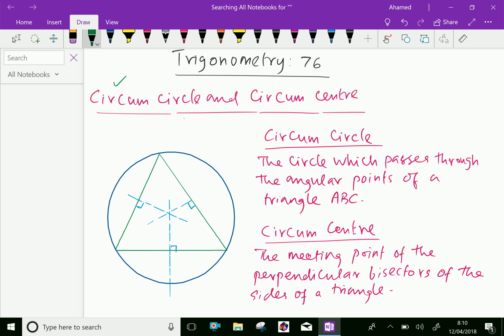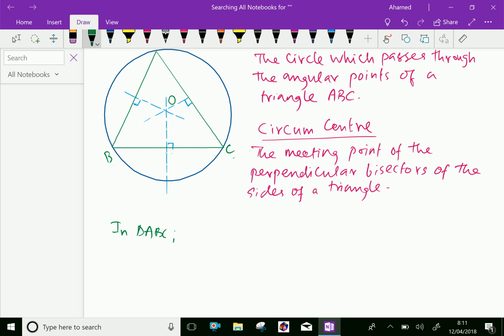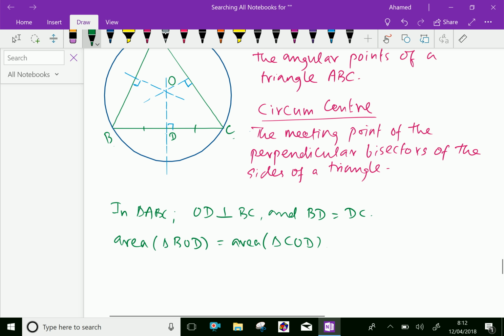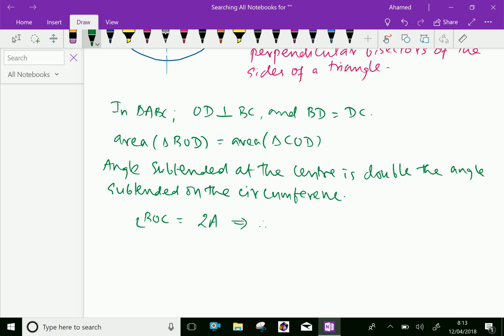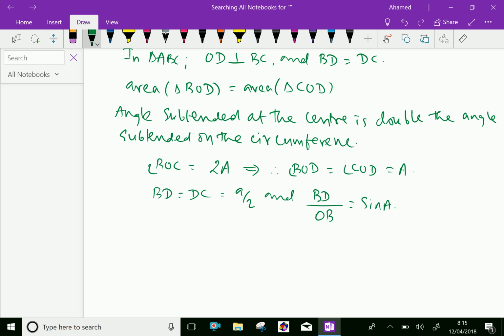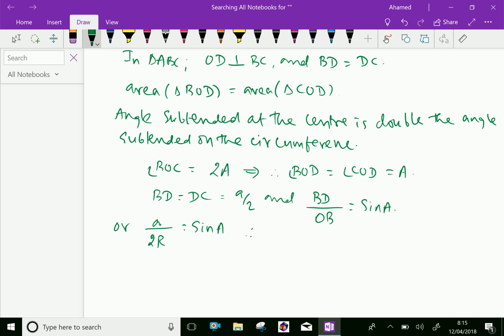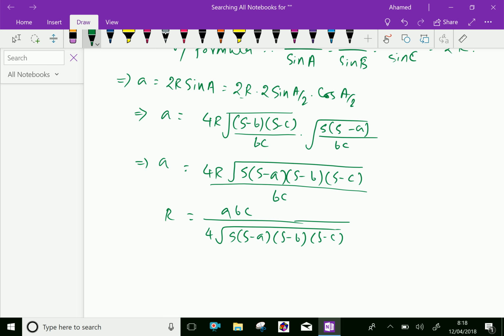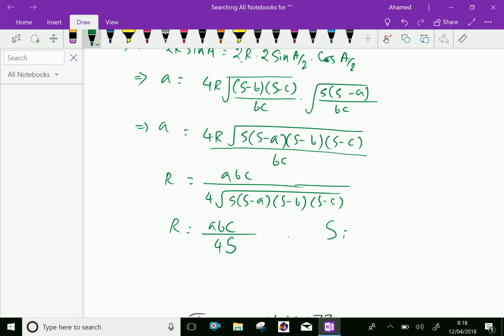Trigonometry : - ( Circumcircle and circumcenter ) - 76.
Trigonometry deals the science of measurements of angles and sides of a triangle. The word  trigonometry is derived from the Greek word Trigon  and  Metron and it means the measuring the sides of a triangle. It is being used in different branches of studies.
Circumcircle and circumcenter .